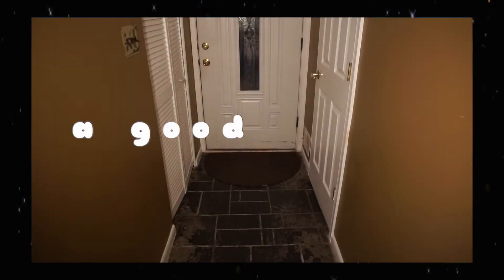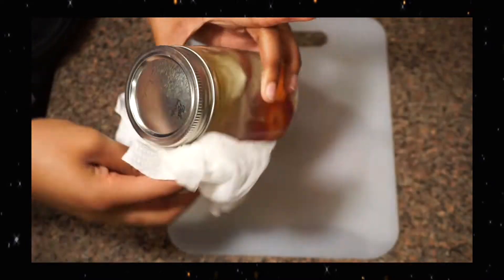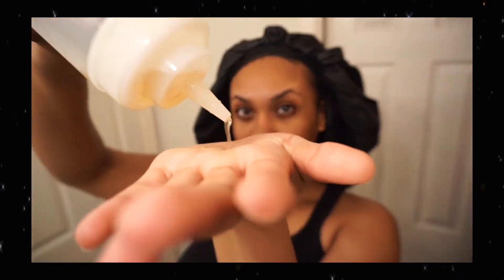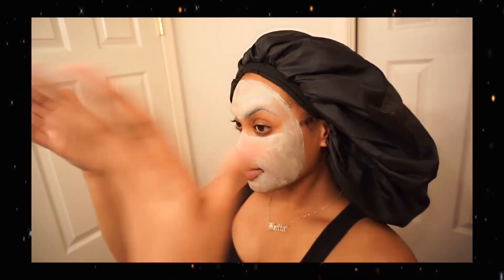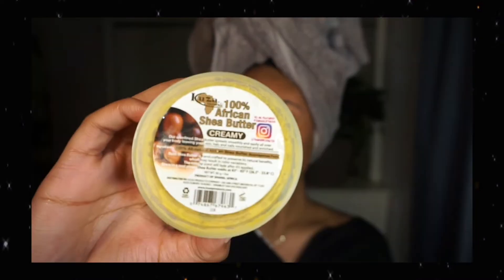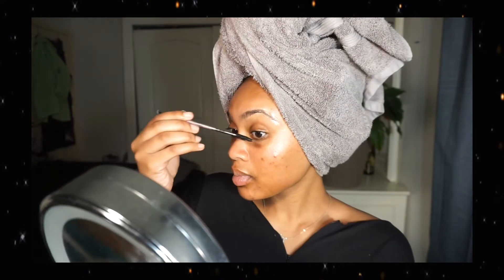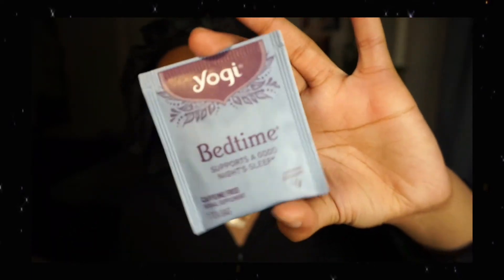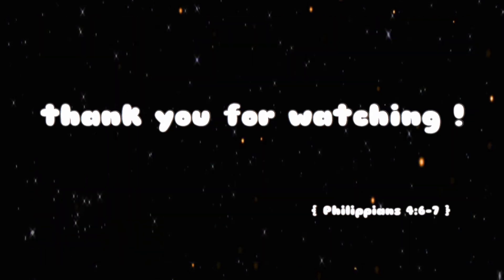Self Care Night Routine 2019: how I have a good night // chae butta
Heyy guyss!!

~xoxochaebutta 💫

Spanish Language App: Duolingo
Ear Training App: Earpeggio
Meditation App: Eternal Sunshine

Follow my hair page on Instagram!! : @chae.butta

{ It is your divine birthright to manifest and have whatever your heart desires 🧘🏾‍♀️}